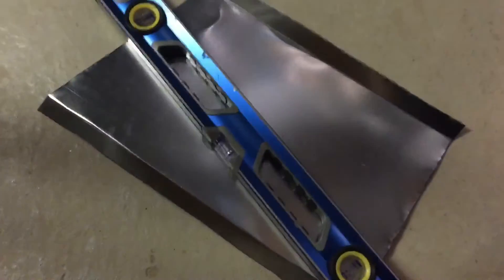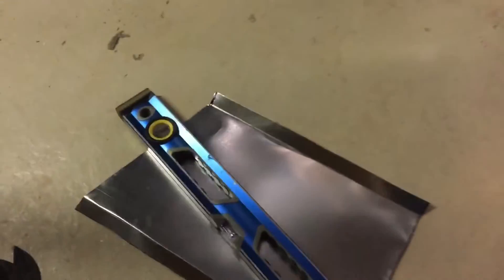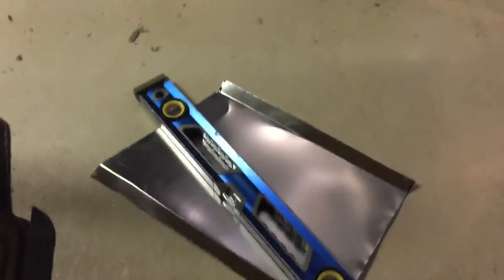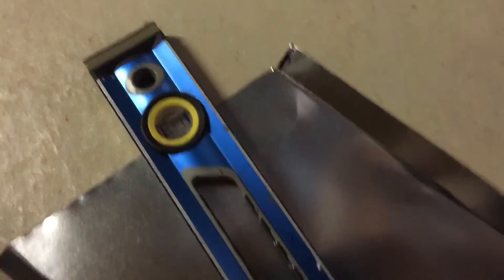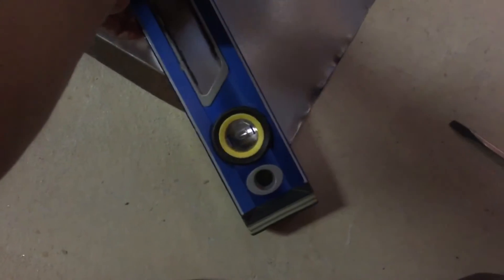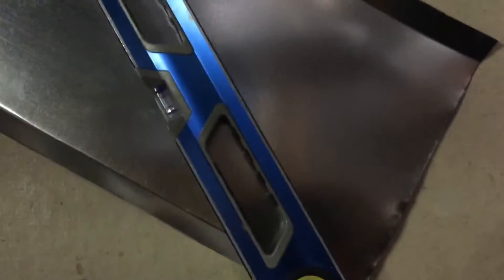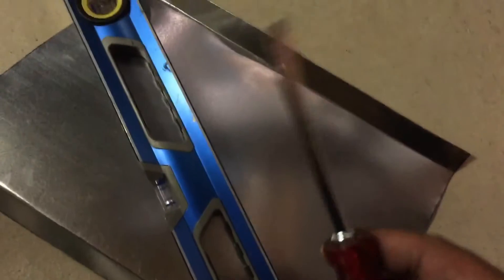Easy way to cross brake ductwork